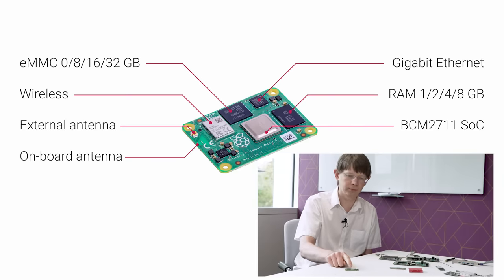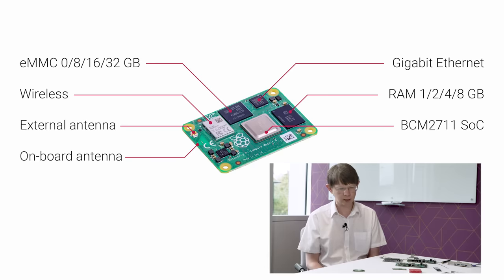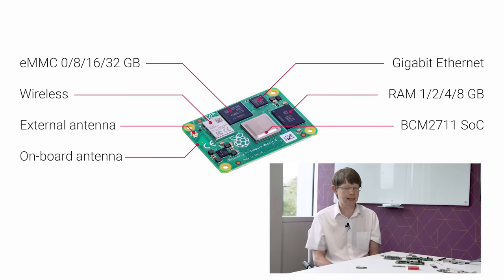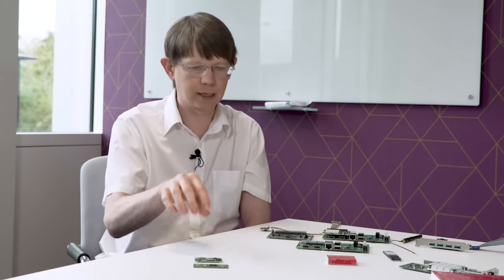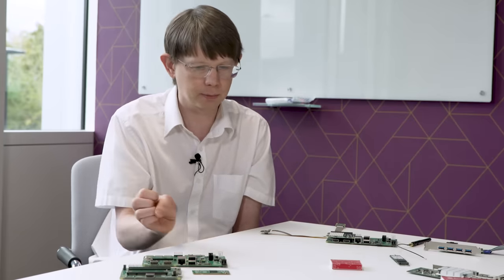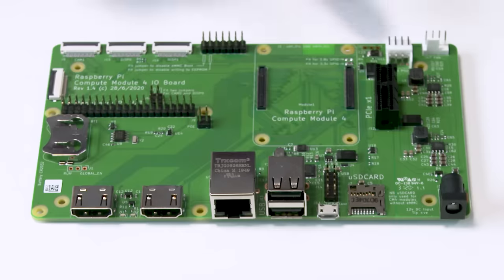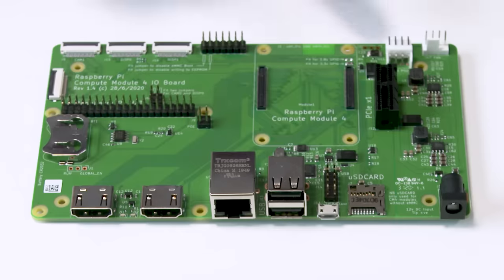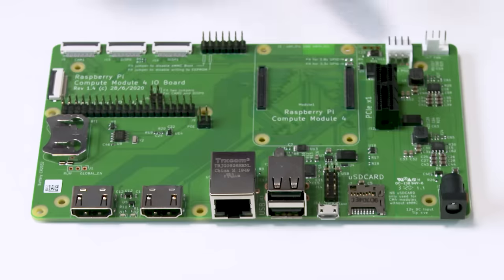Discussing Raspberry Pi Compute Module 4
Dominic Plunkett and Eben Upton get together to discuss the creation of the new Raspberry Pi Compute Module 4: Find out more